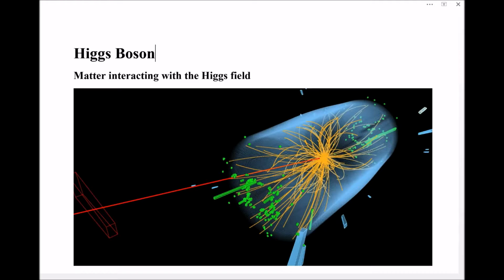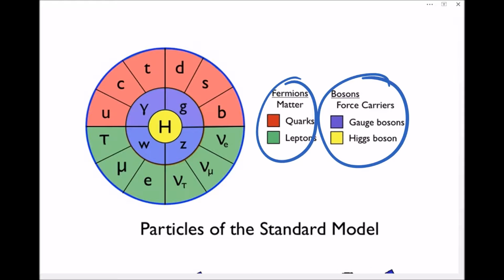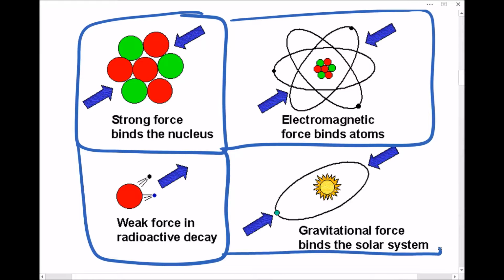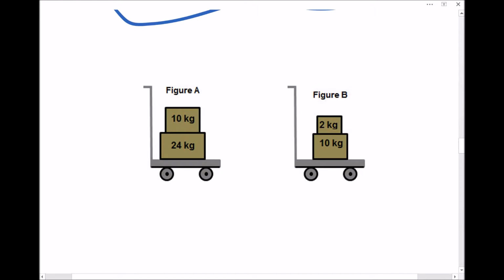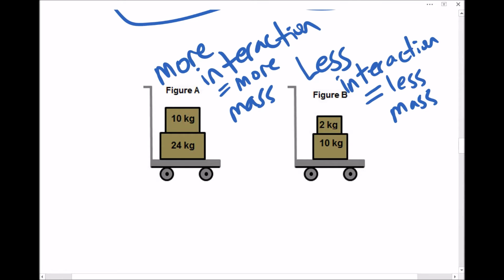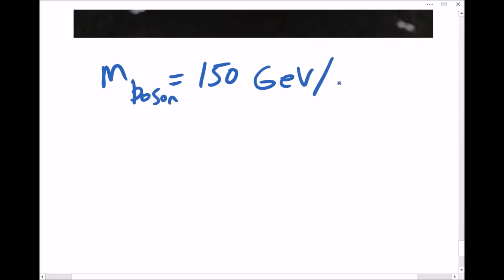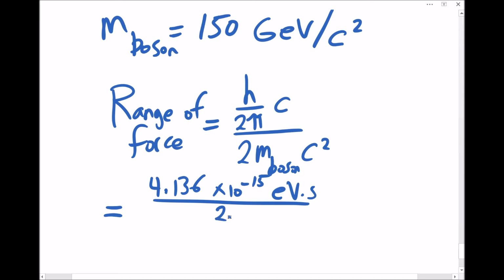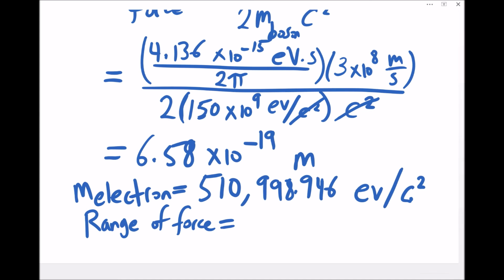Higgs Boson by Nima Kianipour